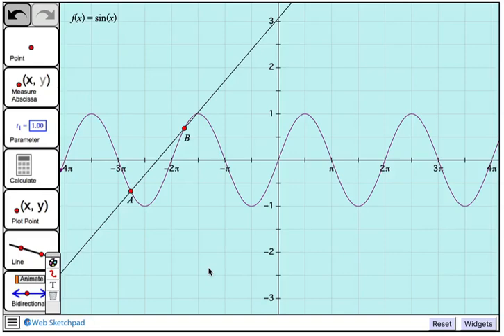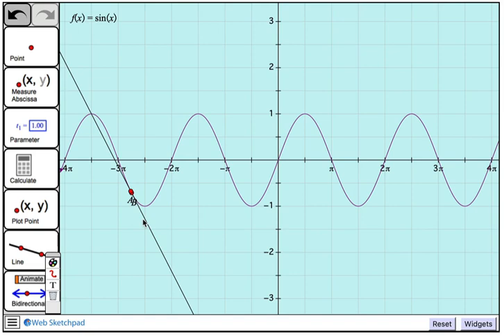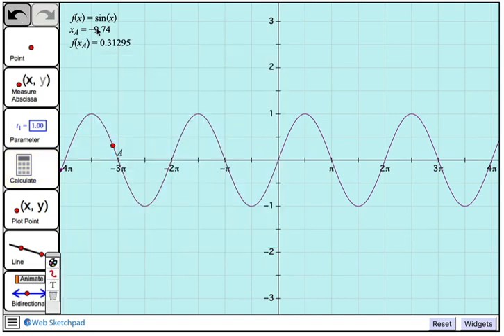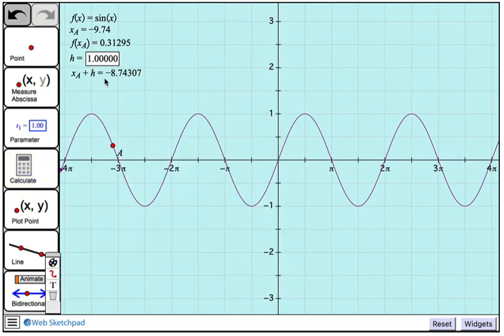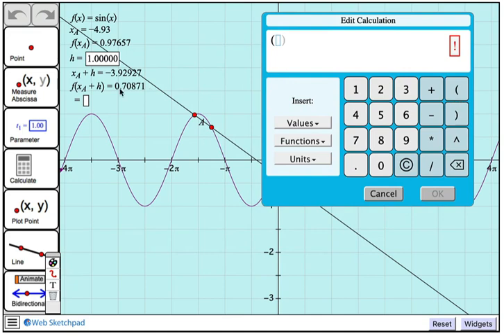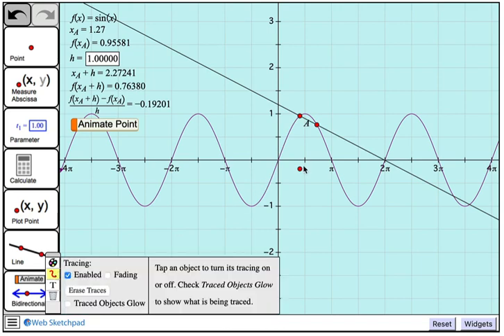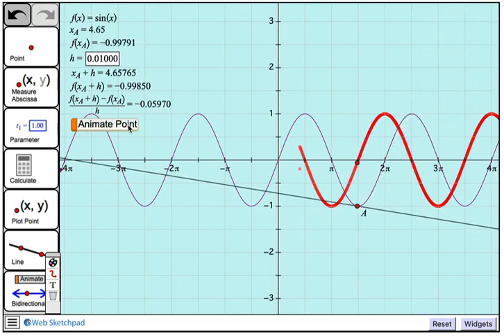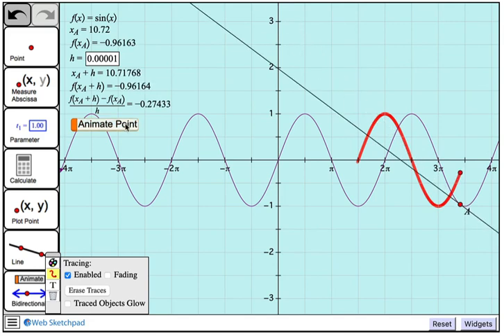Slope of the Sine Function, Part 2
This video continues our Web Sketchpad-based exploration of the slope of the sine function (part 1 is